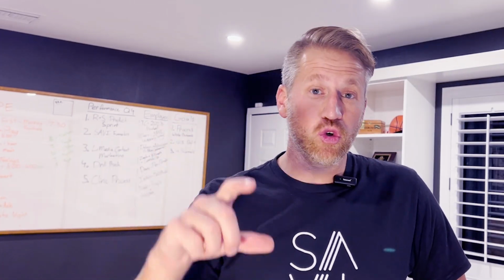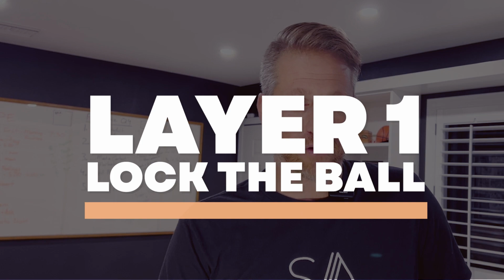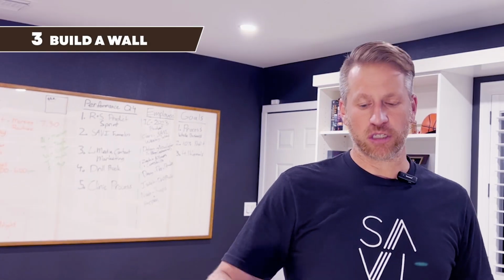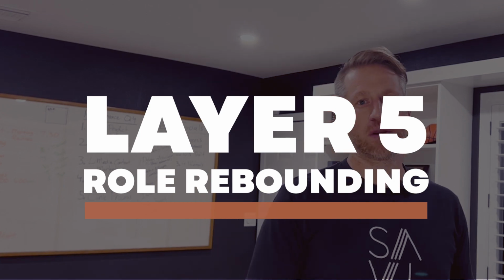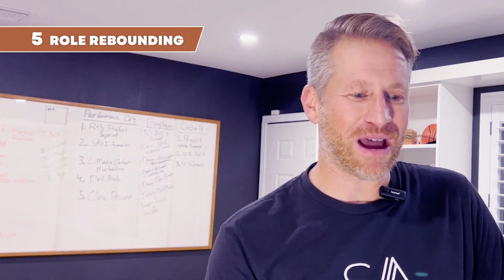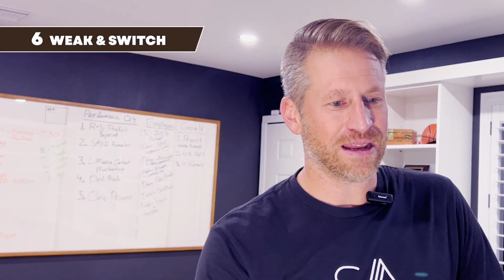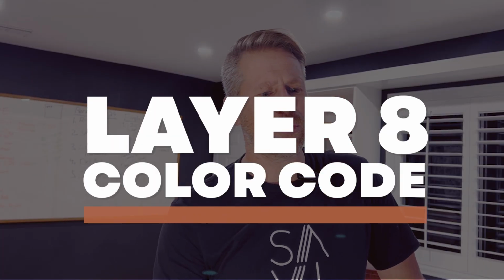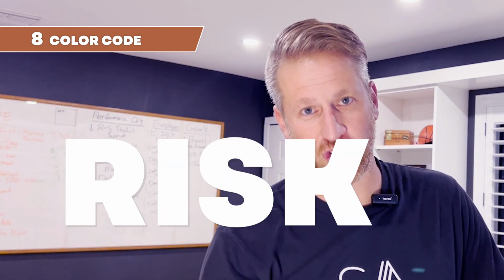LockLeft Defense Overview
📩 Get the newsletter smart coaches read every week → Stuff Good Coaches Should Know

The overview of the Defense that takes away what the offense wants most, creates more turnovers and develops an identity.

👉 Join our free community to join in on Q&As, get resources, and more exclusive benefits